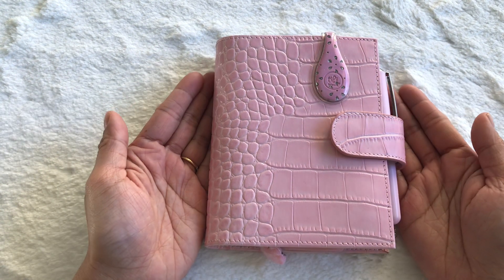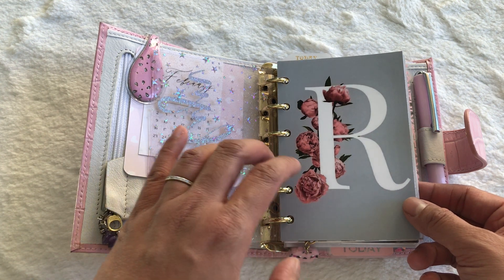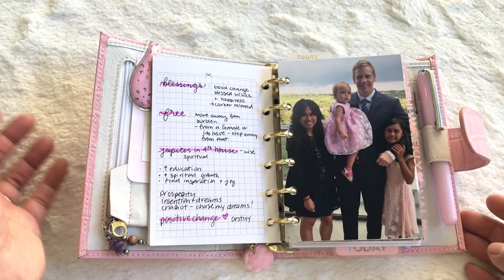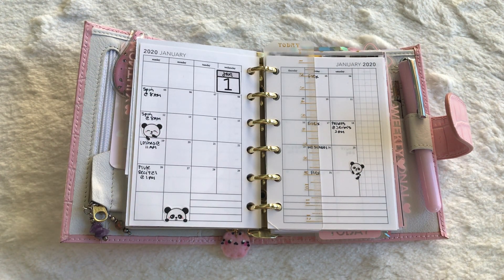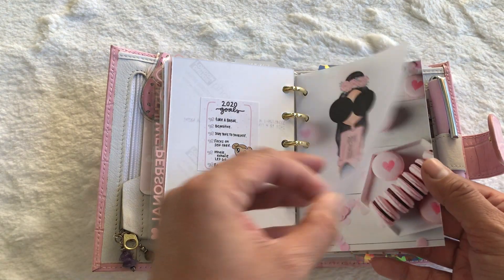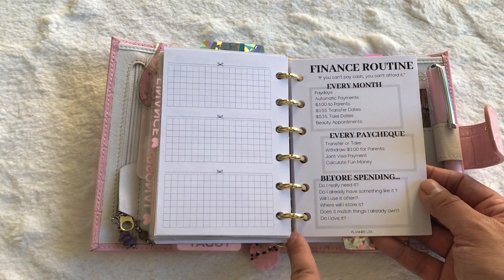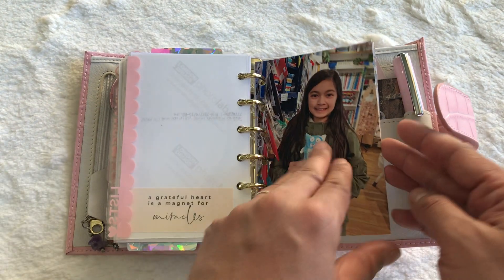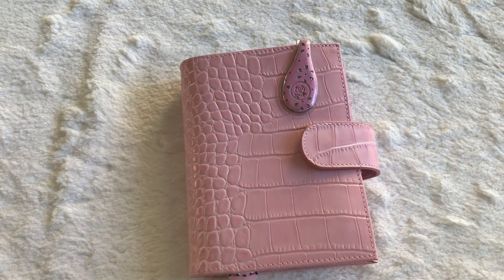Pink AliExpress Pocket Rings Planner Flip Through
Hello! Thank you so much for dropping by! This video is on my pocket croc planner that I got off a fellow planner girl who bought it off AliExpress (link of the planner at the very bottom). I really hope you enjoy the flip!!!

Blush Croc Pocket Planner